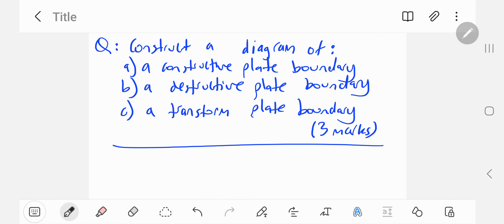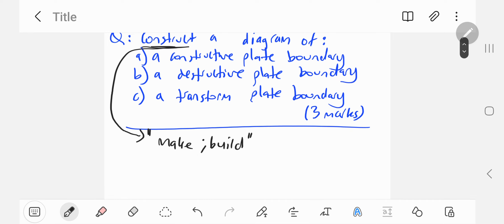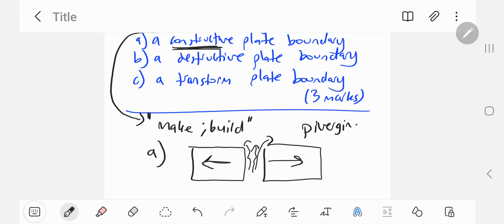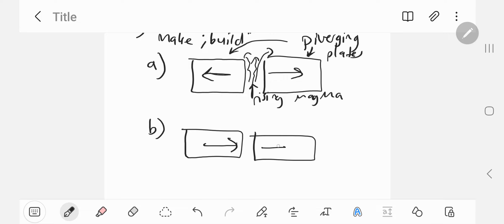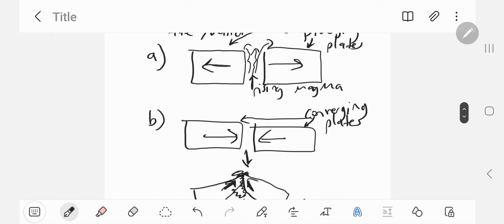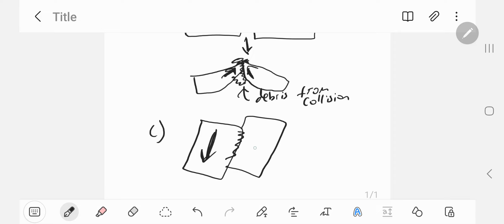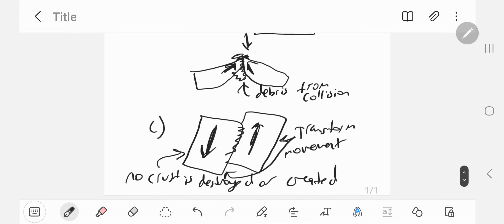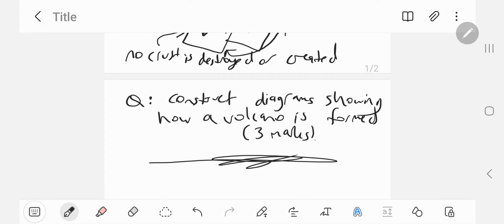The verb 'construct'